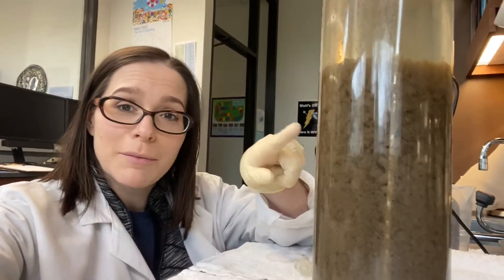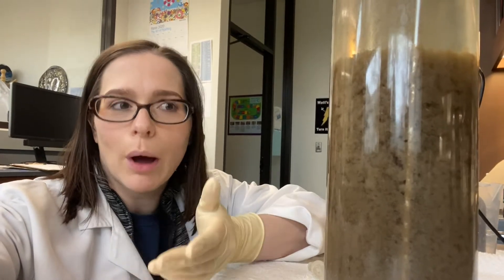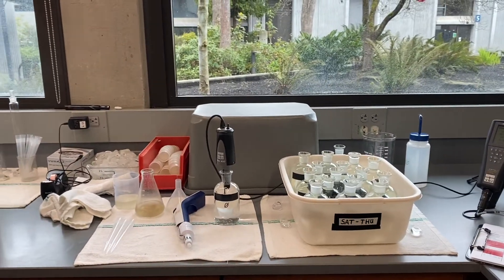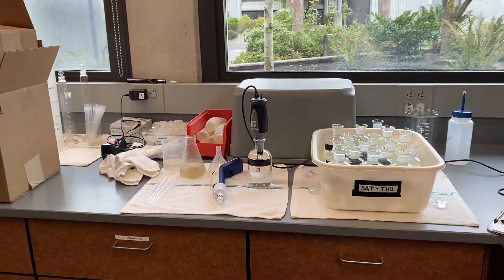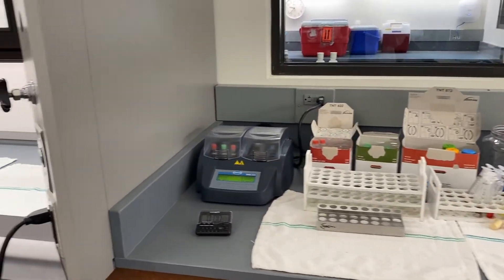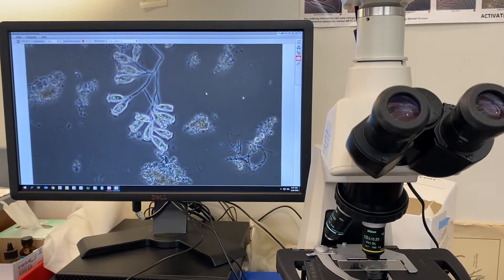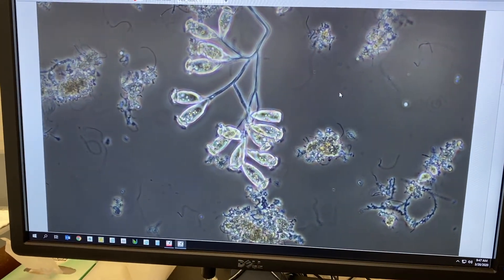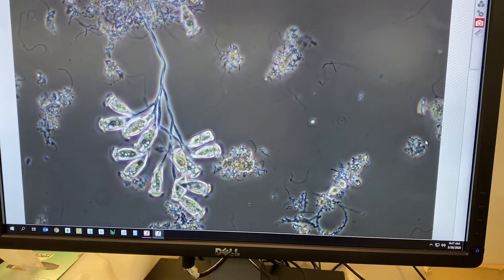A day in the lab with Water Quality Analyst Meghan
Meghan is a Water Quality Analyst, a type of scientist that tests wastewater. In this video, Meghan talks about her job and all the cool things she gets to do in the lab.